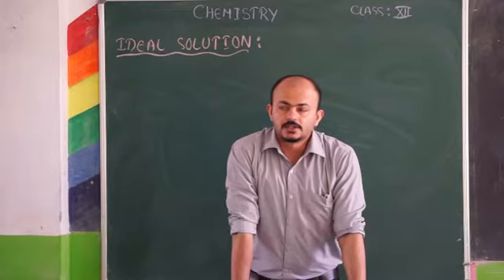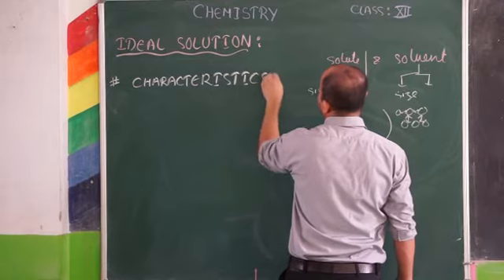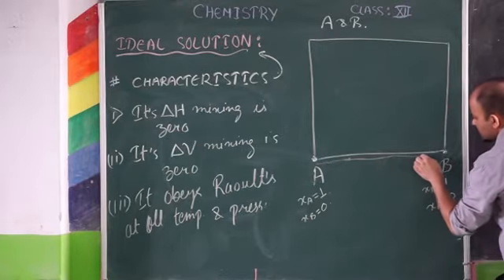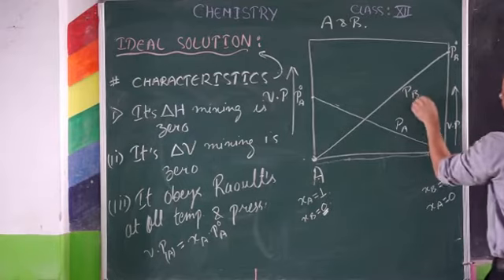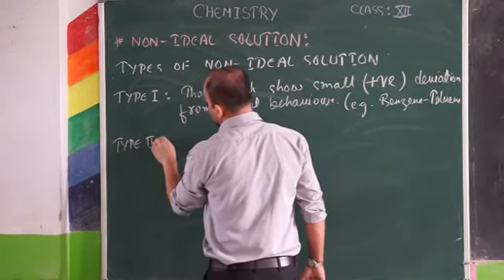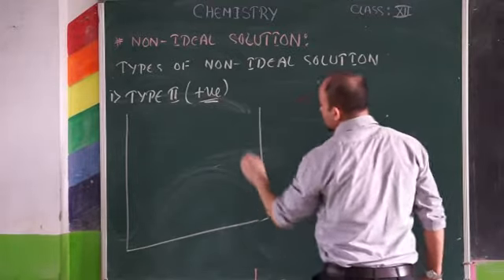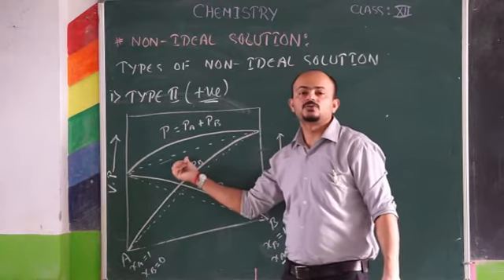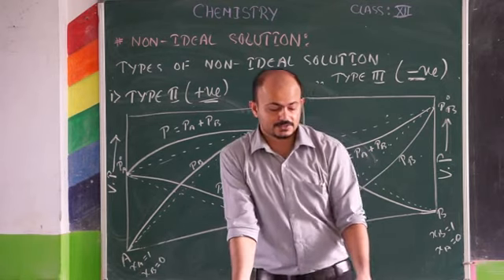Class 12 Science Chemistry Topic: Ideal Solutions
M/s Babu Ram Joshi